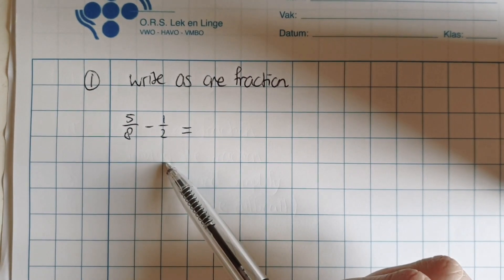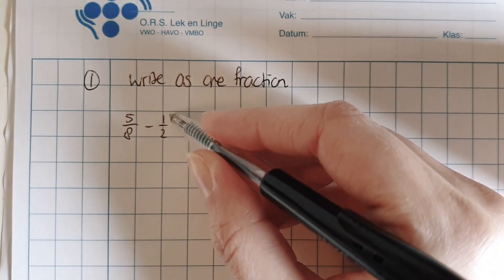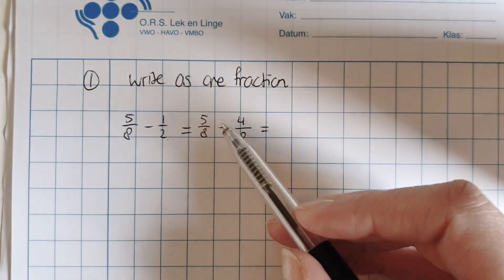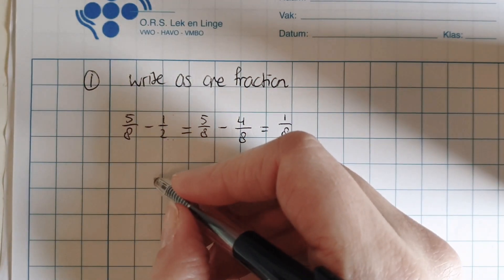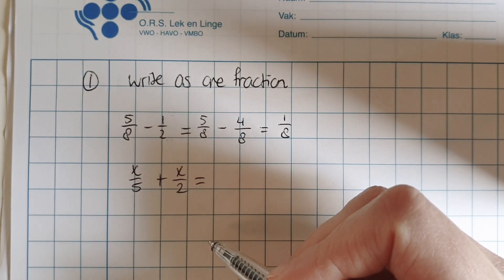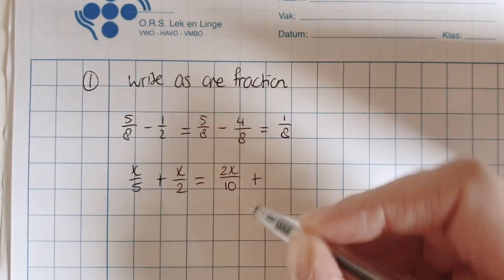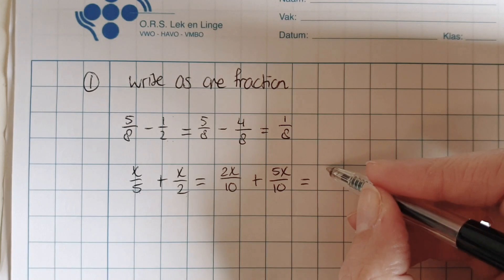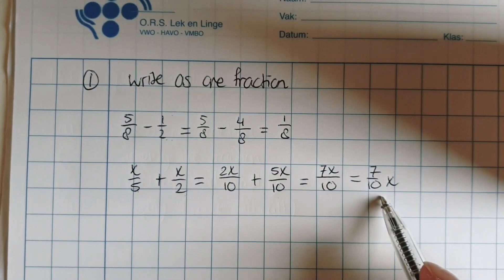CHAPTER 7.3 | 3 TVWO | Calculating with fractions | MISS VAN GASTEL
3 tvwo, Modern Mathematics. In this video I explain how to calculate with fractions. Hopefully it's helpful! Keep up the good work!

Miss van Gastel